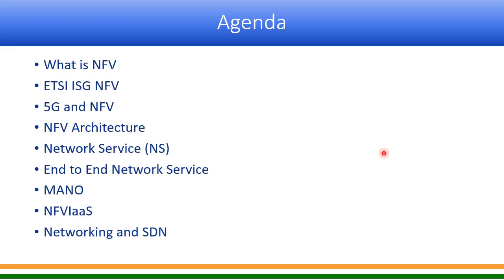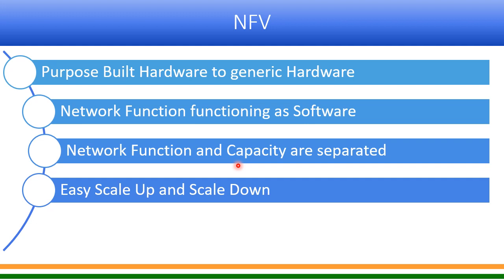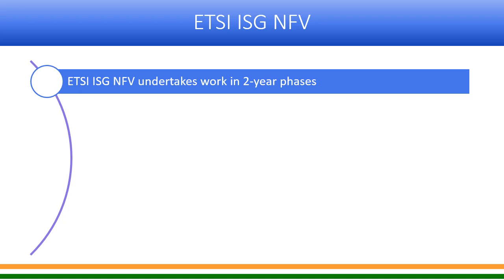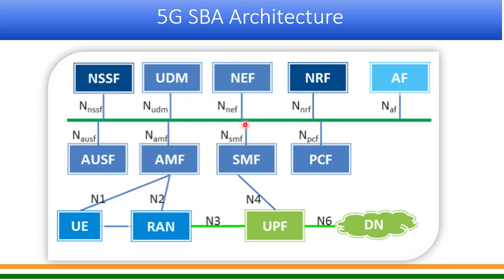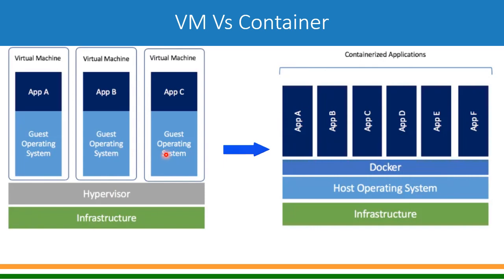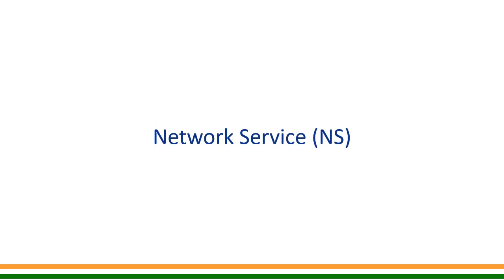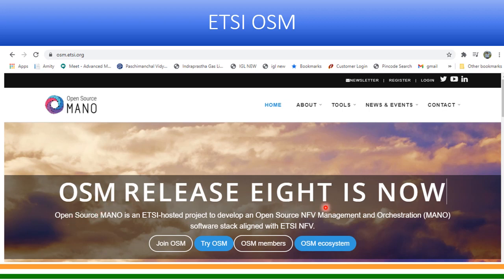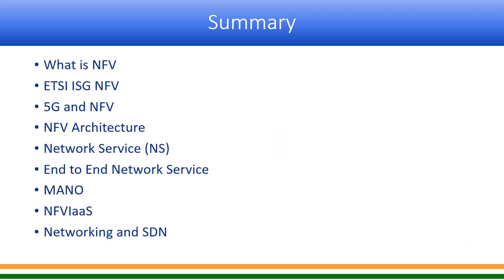Network Function Virtualisation , Software Defined Networking and Cloud Native Architecture for 5G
The Video explains concept of Network Function Virtualisation (NFV) as per the standard published by ETSI ISG NFV. The main concept of NFV is about separating Hardware and Software part of a Network Function so that Commercially Off the self hardware can be used to deploy softwarised Network Function after virtualisation of the hardware resources Such as Compute, Storage and Network. This concept will enable operator to quickly deploy a new Network Function and expand a Network Function without dependency of one OEM or Service Provider.